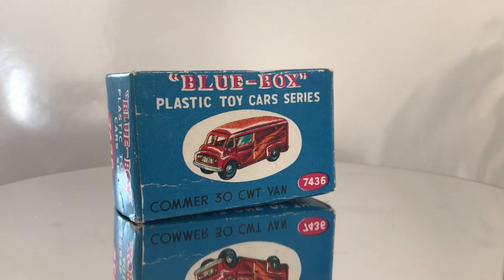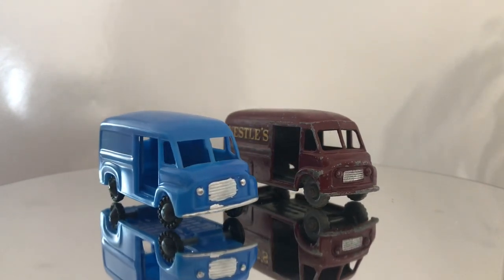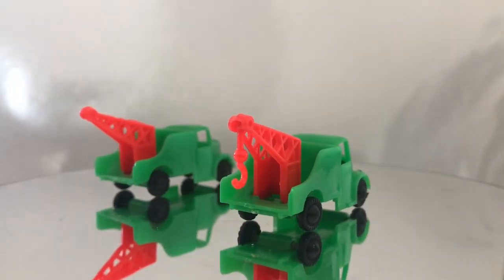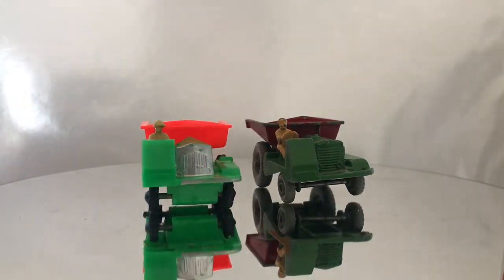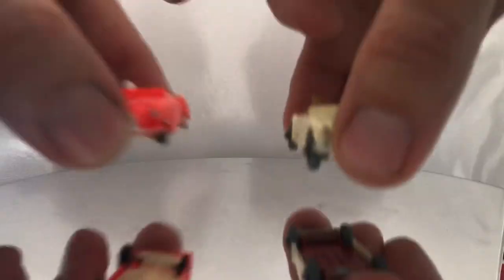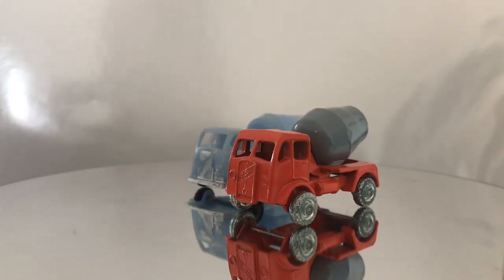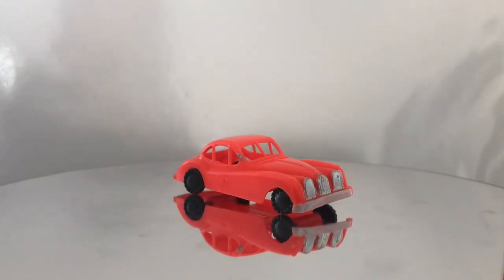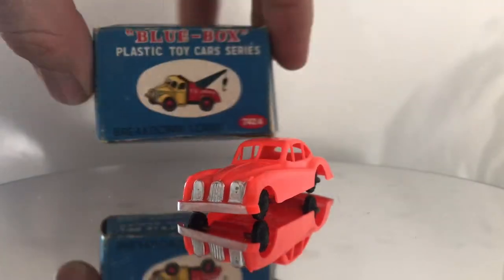Detour! Blue Box Toys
A fun departure on collections and a detour dive into a side collection of Blue Box toys and their Matchbox counterparts.